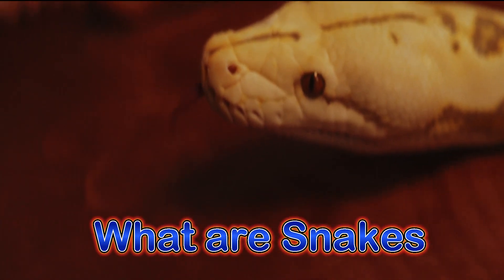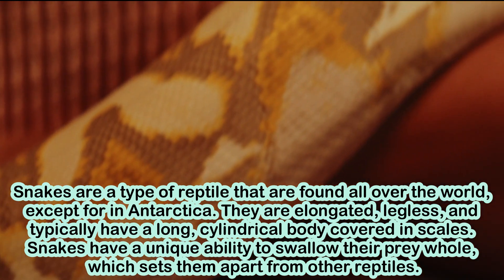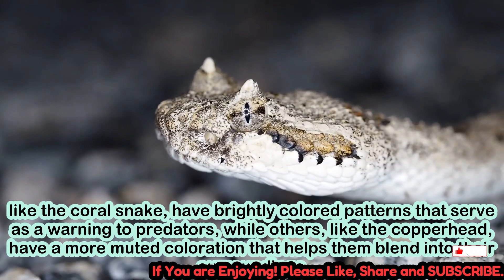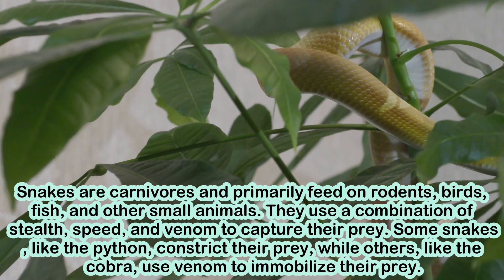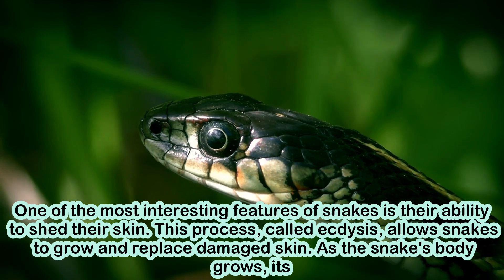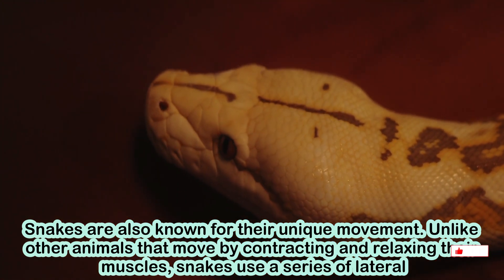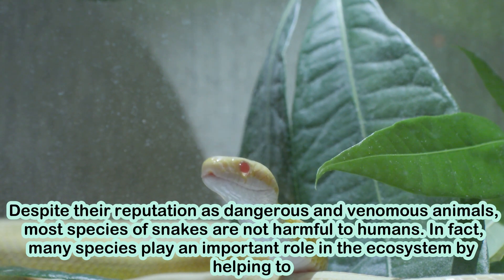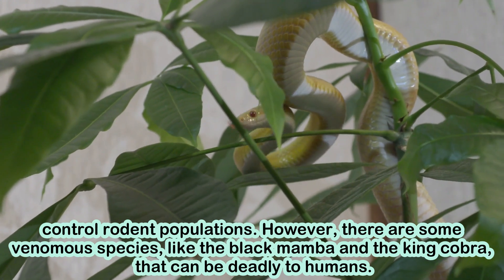Facts about Snakes | animal videos | educational videos for everyone | animals facts | सांप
What are Snakes
Snakes are a type of reptile that are found all over the world, except for in Antarctica. They are elongated, legless, and typically have a long, cylindrical body covered in scales. Snakes have a unique ability to swallow their prey whole, which sets them apart from other reptiles.
Snakes come in many different sizes and colors, ranging from the tiny thread snake that is only a few inches long, to the massive anaconda that can grow up to 30 feet in length. Some species, like the coral snake, have brightly colored patterns that serve as a warning to predators, while others, like the copperhead, have a more muted coloration that helps them blend into their surroundings.
Snakes are carnivores and primarily feed on rodents, birds, fish, and other small animals. They use a combination of stealth, speed, and venom to capture their prey. Some snakes, like the python, constrict their prey, while others, like the cobra, use venom to immobilize their prey.
One of the most interesting features of snakes is their ability to shed their skin. This process, called ecdysis, allows snakes to grow and replace damaged skin. As the snake's body grows, its skin becomes stretched and worn, and it eventually becomes too tight. The snake will then rub against rough surfaces to help remove the old skin, revealing a new, shiny layer underneath.
Snakes are also known for their unique movement. Unlike other animals that move by contracting and relaxing their muscles, snakes use a series of lateral undulations to propel themselves forward. This movement allows them to navigate through narrow spaces and climb trees with ease.
Despite their reputation as dangerous and venomous animals, most species of snakes are not harmful to humans. In fact, many species play an important role in the ecosystem by helping to control rodent populations. However, there are some venomous species, like the black mamba and the king cobra, that can be deadly to humans.

What are Snakes | animal videos for kids | educational videos for children | animal facts

who why where when how what
सांपों के बारे में तथ्य | पशु वीडियो | सभी के लिए शैक्षिक वीडियो | जानवरों के तथ्य
पेड़ अपने पत्ते क्यों गिराते हैं? | शैक्षिक वीडियो | मजेदार वीडियो | सामान्य ज्ञान वीडियो सभी के लिए